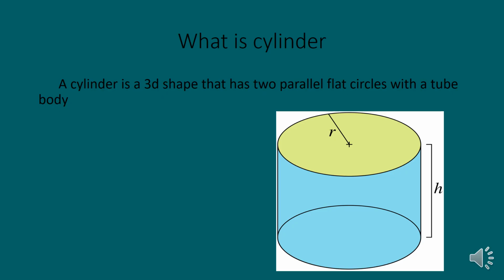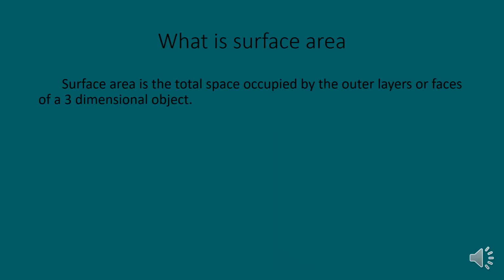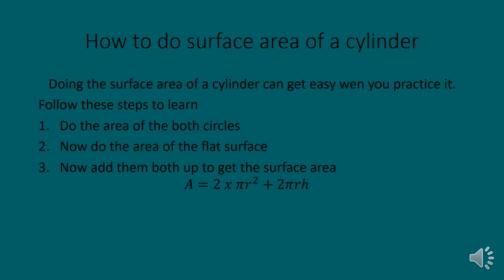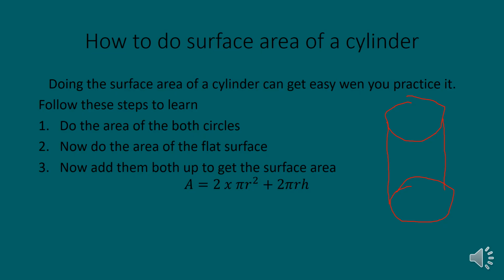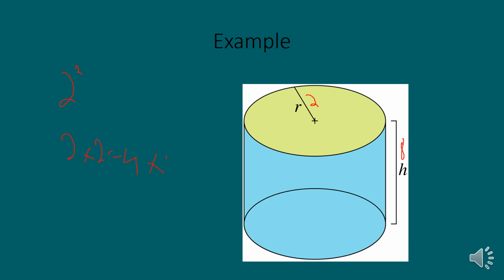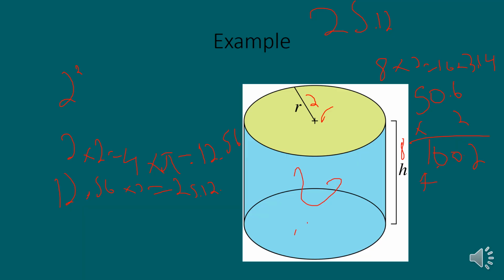Surface Area of a Cylinder | Easy Formula & Step-by-Step Examples | SEBA Math Lab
Welcome to SEBA Math Lab! 👋

In today's lesson, we'll learn how to find the Surface Area of a Cylinder using a simple formula and easy-to-follow examples. If you already know the Area of a Circle, this lesson will help you understand how that concept is applied to three-dimensional shapes.

Although a cylinder is a 3D object, finding its surface area becomes much easier when you break it into two circular bases and one curved surface.

📚 In this video, you'll learn:
✅ What a cylinder is
✅ The parts of a cylinder (radius and height)
✅ What surface area means
✅ The formula for the surface area of a cylinder
✅ Real-life applications of cylinders

📐 Formula Covered
Surface Area = 2πr² + 2πrh

Where:

π (Pi) ≈ 3.14
r = Radius
h = Height

Thank you for learning with SEBA Math Lab!